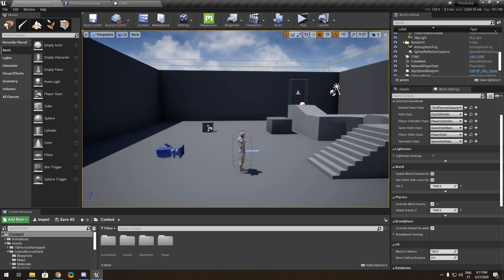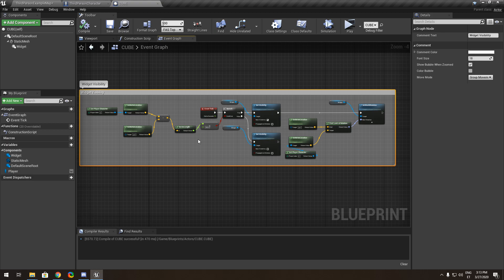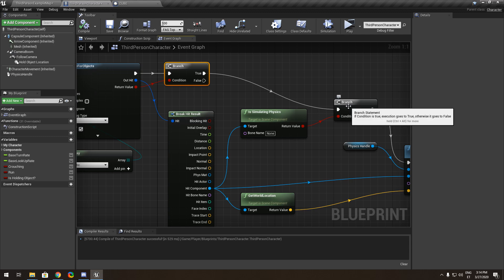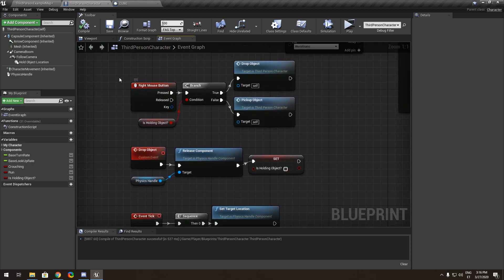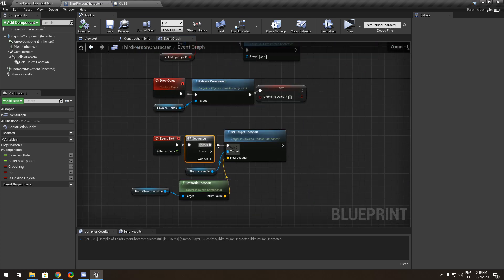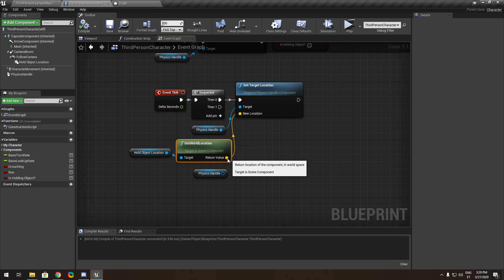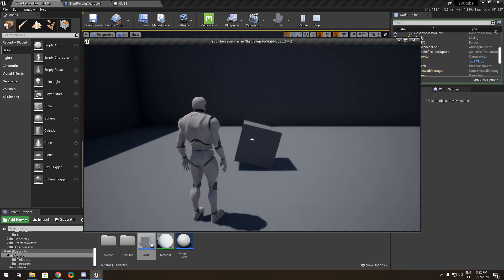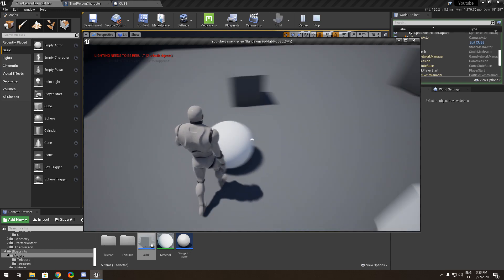UE4 - Third Person Object PickupTutoiral!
I Hope you can understad the code!